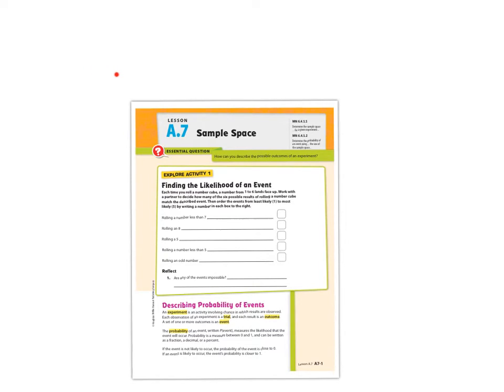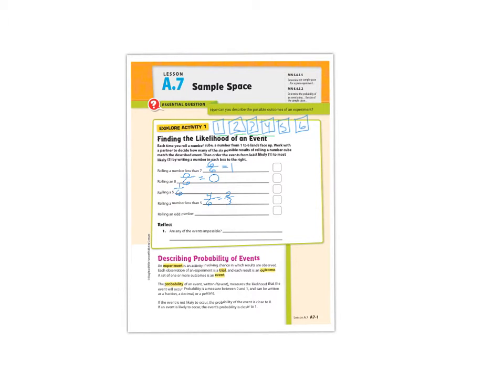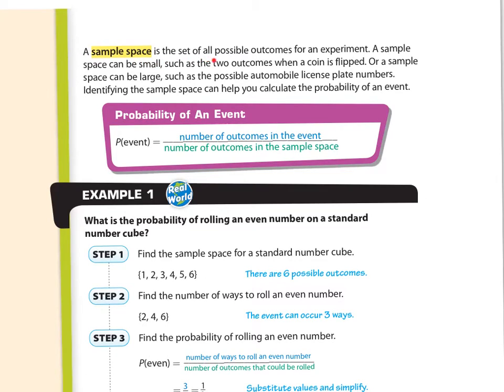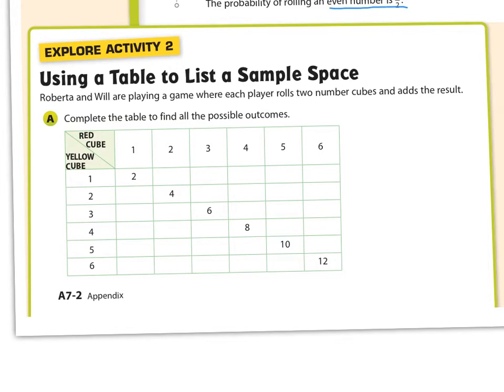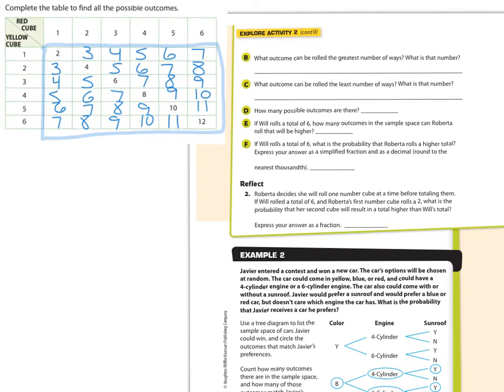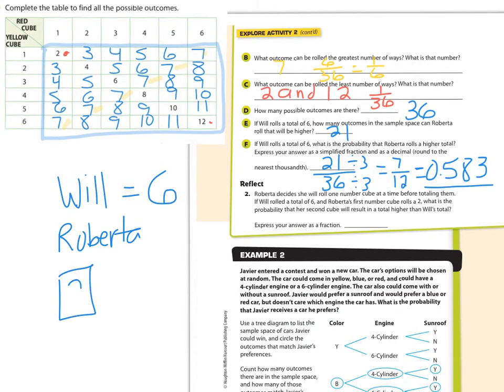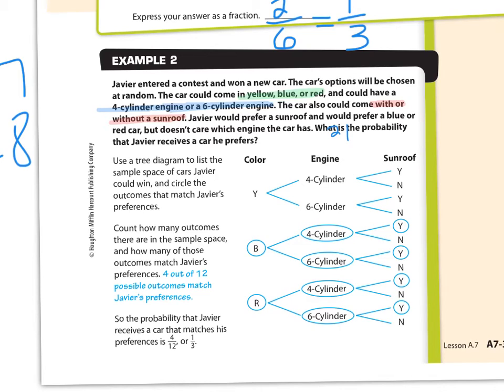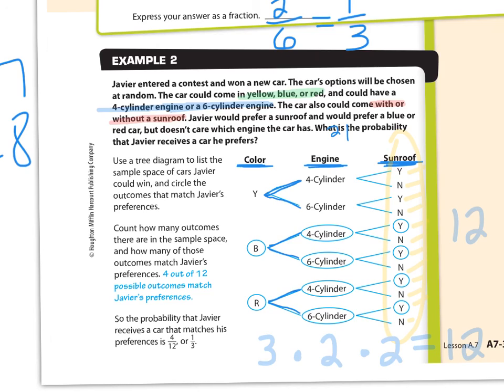Lesson A 7 Sample Space Video